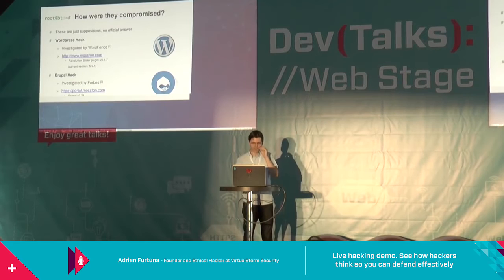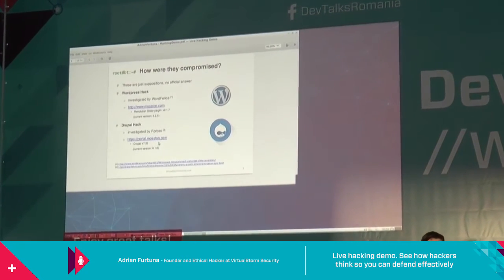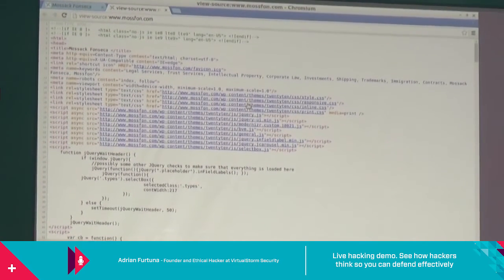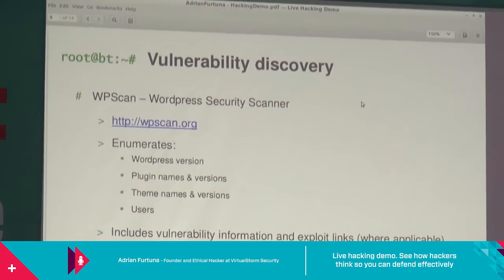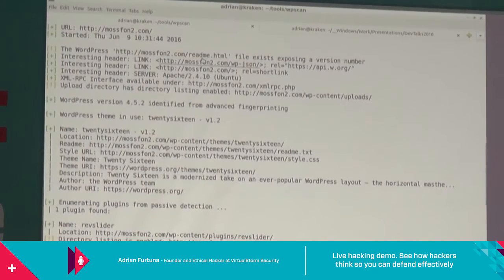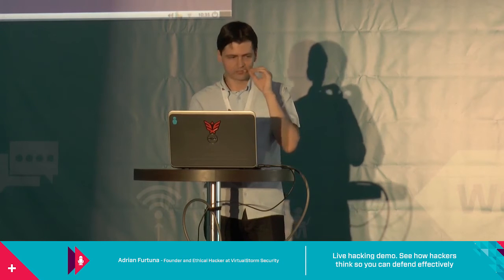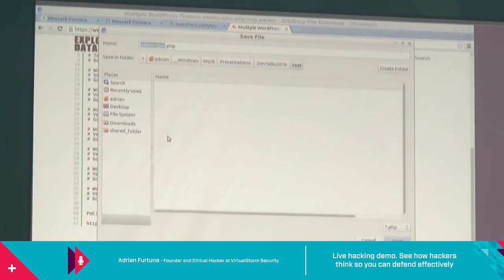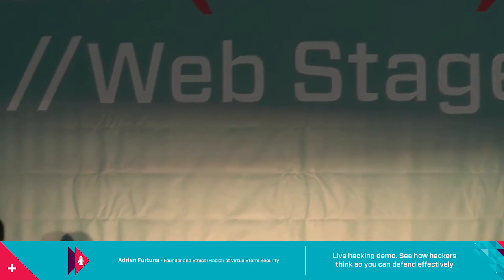DevTalks Bucharest 2016 - Live hacking demo. See how hackers think so you can defend effectively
DevTalks Bucharest 2016 - Web Stage
Adrian Furtuna - Founder and Ethical Hacker at VirtualStorm Security
Live hacking demo. See how hackers think so you can defend effectively